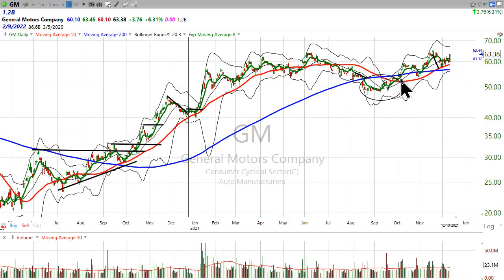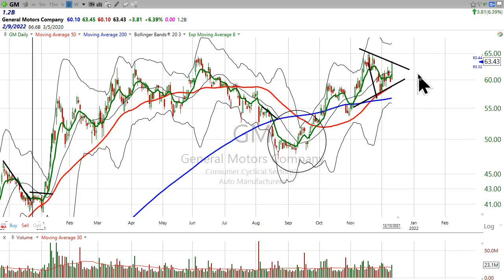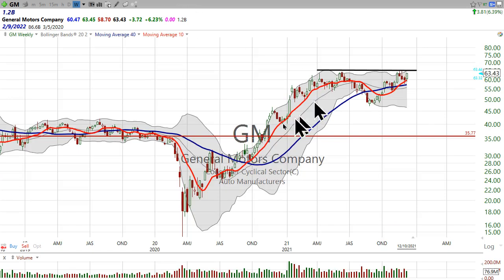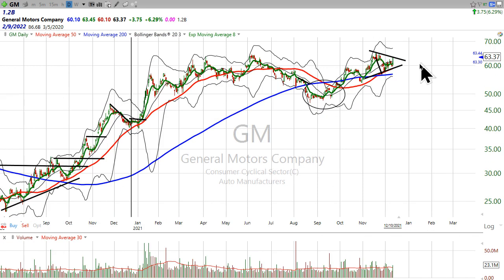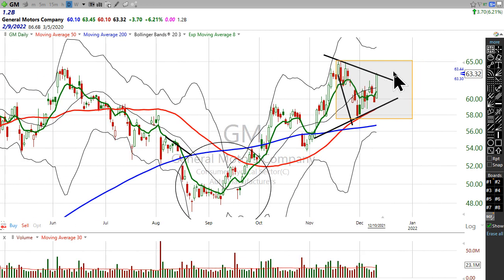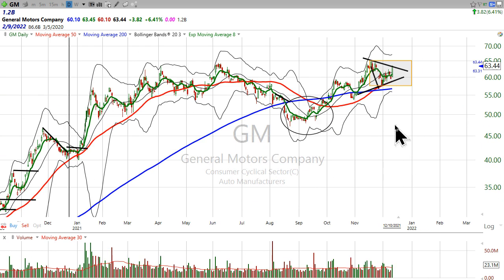Here's your trade on General Motors ($GM)